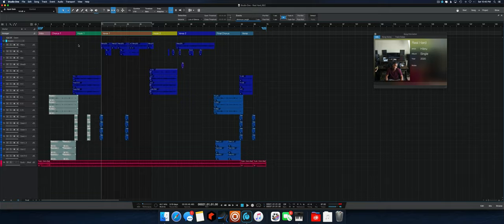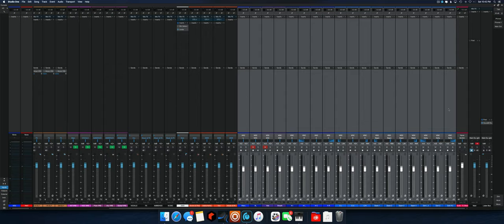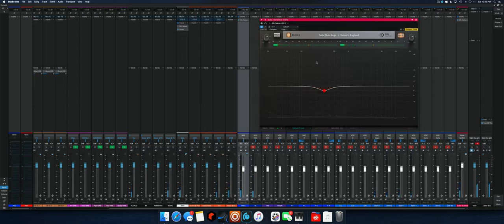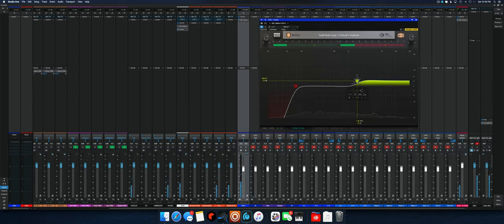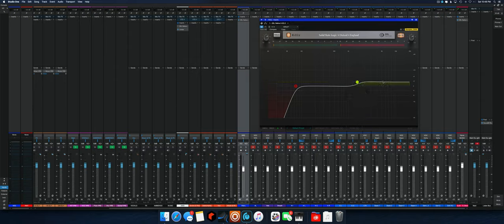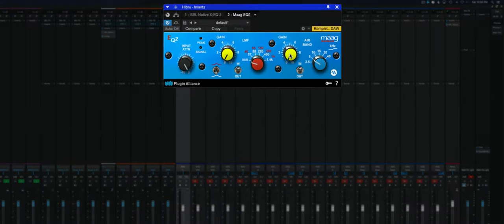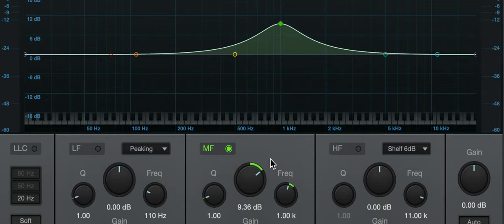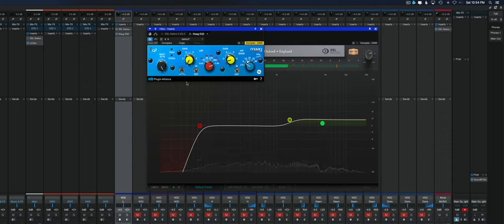Basic Vocal Treatment (Part 1) // SSL Native X-EQ 2 & Maag EQ2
If you have nowhere to start once you import your vocals, try these first steps out. These two simple ideas sets the pace and decision making for the rest of your mix. Did I say 2 simple things?

*Tip*

Clean up any resonant frequencies you don't want early on in your vocal chain. The more you compress and build effects off frequencies you don't want the worst they become. They're kind of like weeds. Get rid of them early, and for good.

*Apologies about the doubling at the end of the video. Making this video was a headache.

Intro: 00:00
Gain Stagingg: 01:40
EQ For Clashing: 02:57
Boosting Vocal HF: 05:01
Adding Air To Vocals 07:40
Boosting Mid-Range: 10:40

For more information and prices for my services,